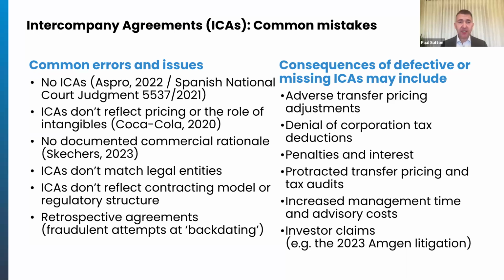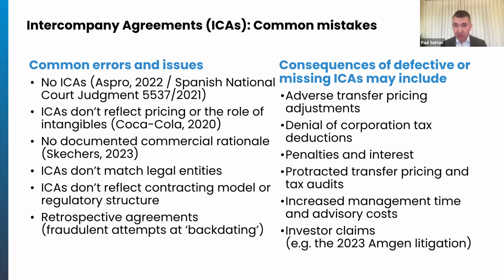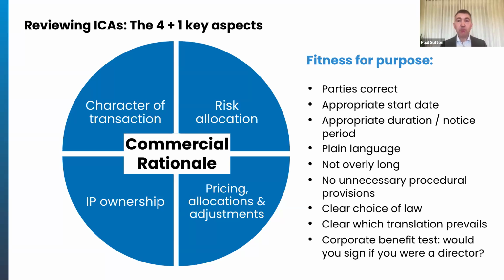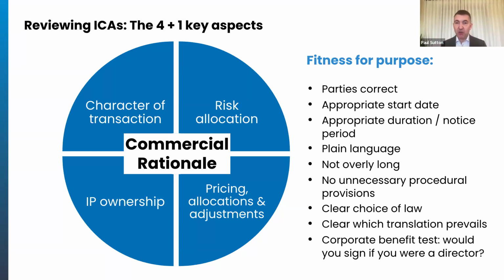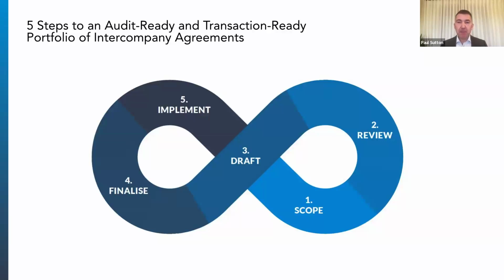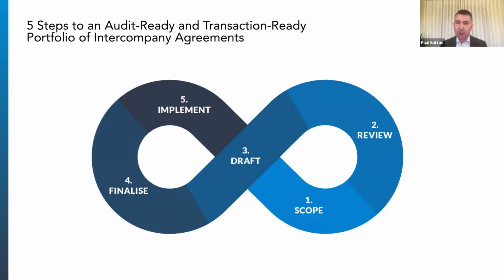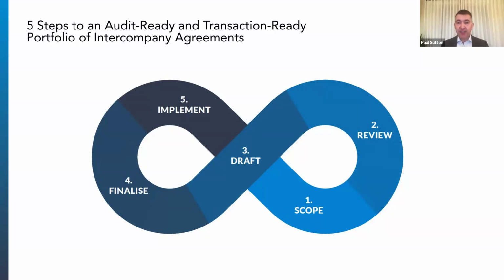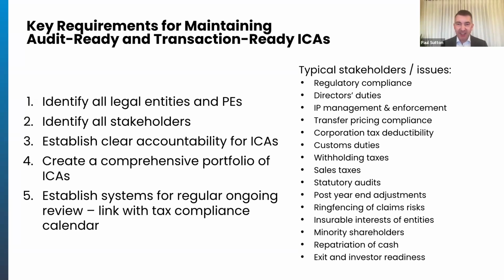Streamlining Legal Entities: Expert Q&A for CFOs on Transfer Pricing and Compliance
Join us for an insightful Q&A session tailored for CFOs of multinational companies who are seeking to clean up their legal entities and formalize their intercompany transactions for transfer pricing and international tax compliance.

This webinar is particularly valuable for those preparing for additional investment rounds, IPOs, or other exit events.

Hosted by Rosy Lopez Gross, Sr. Industry Consultant, Global Operations at Athennian, and featuring Paul Sutton, Founder of LCN and a corporate lawyer with expertise in the legal implementation of transfer pricing policies, this session will equip you with essential strategies and actionable steps to ensure your legal entities are well-organized and compliant, setting the stage for successful fundraising, IPOs, and sustained growth.

What We Cover:
- Importance of Legal Entities and Intercompany Transactions: Learn why proper management of these elements goes beyond just satisfying shareholders and impacts overall corporate health.
- Transfer Pricing Fundamentals: Understand the critical role of transfer pricing in multinational operations and how to implement compliant policies.
- Best Practices and Common Pitfalls: Discover the most common mistakes CFOs make and how to avoid them to maintain a robust legal structure.